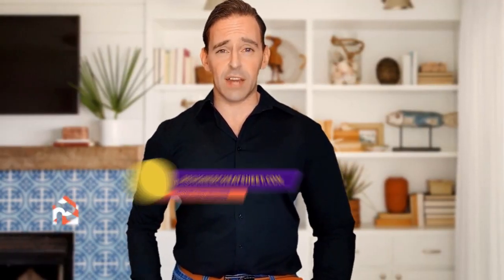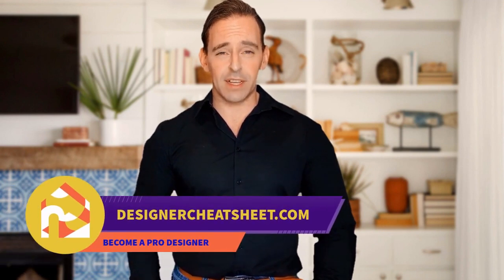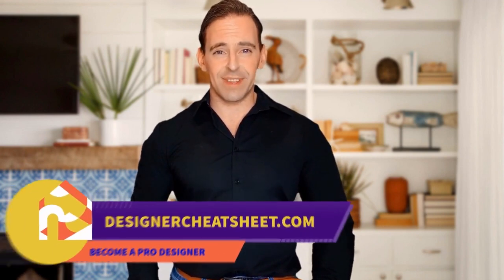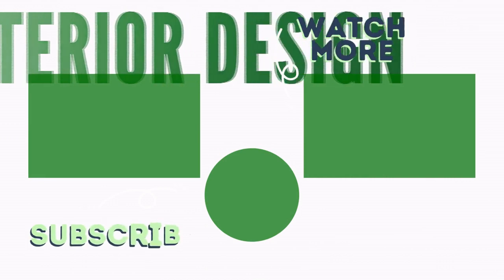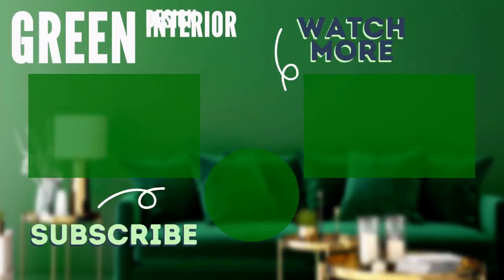75 Dining Room With Green Walls Design Ideas You'll Love ⭐️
Browse dining room pictures. Discover dining room ideas and inspiration for your decor, layout, furniture and storage.

0:00:00 - Intro
0:00:12 - Dining Room With Green Walls Design Ideas You'll Love: Inspirations 1 to 25
0:01:48 - Dining Room With Green Walls Design Ideas You'll Love: Inspirations 26 to 50
0:03:37 - Dining Room With Green Walls Design Ideas You'll Love: Inspirations 51 to 75

After watching this video you'll say:
- "WOW, so many ideas! WOW, I can use them all, where you were all this time!!"
And I'll say:

Just find web site in video )